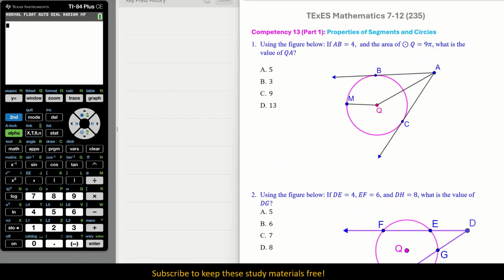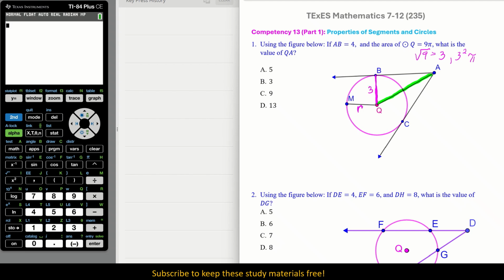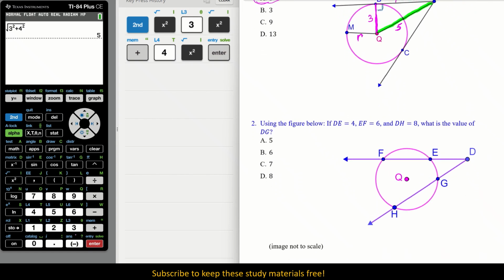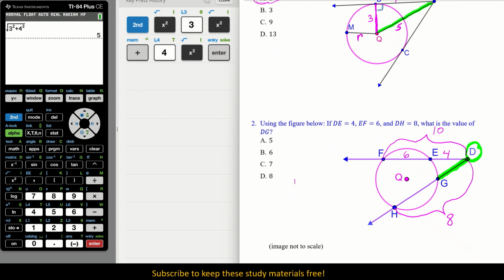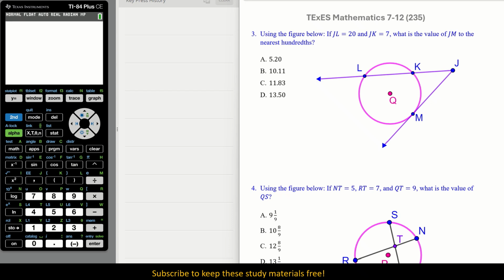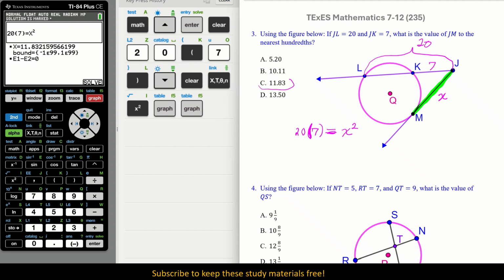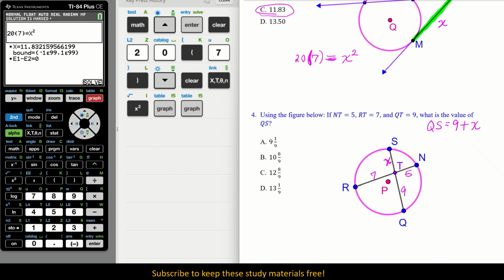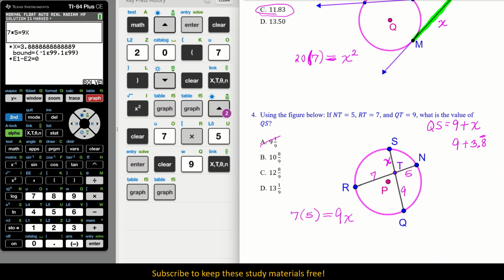TExES 7-12 (235) Math Exam Competency 13: Part 1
Properties of lines and arcs within Circles:
      * Chords,
      * Tangent lines,
      * Tangent segments,
      * Secant segments,
      * Secant lines,
      * Minor Arcs,
      * Major Arcs,
      * Inscribed angles,
      * Central angles